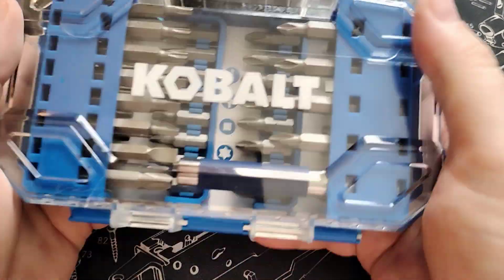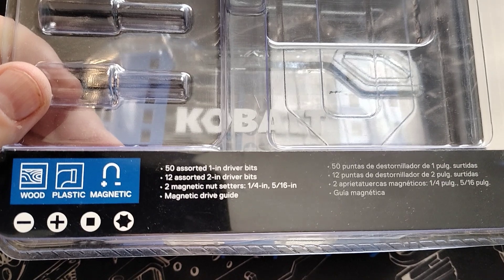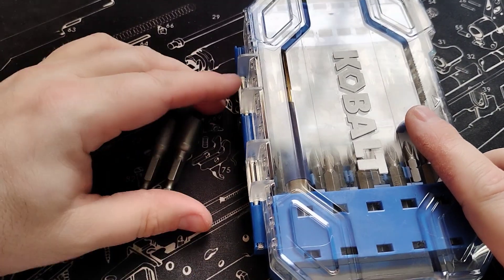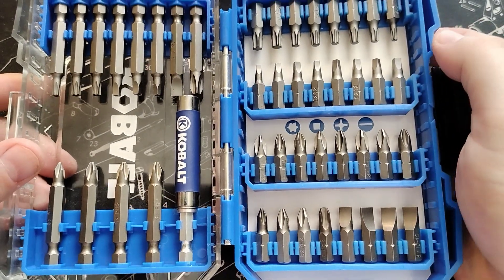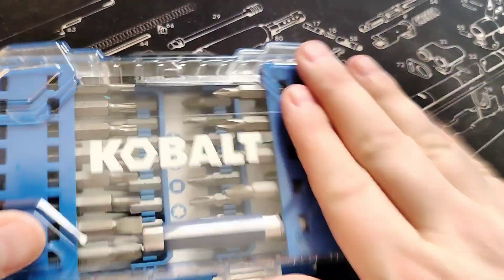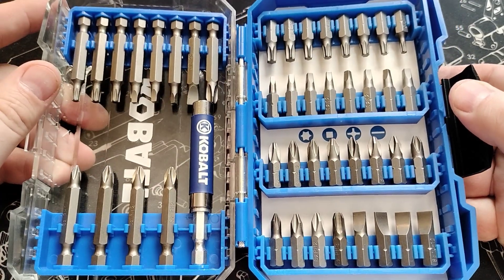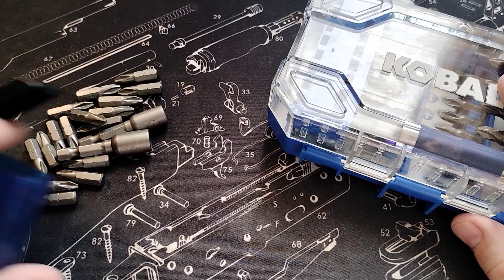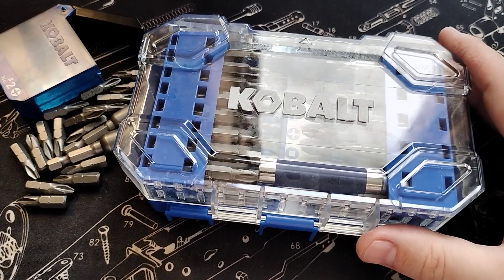I bought the Kobalt Driver Bit Set from Lowe's